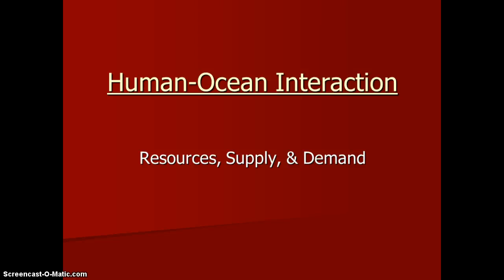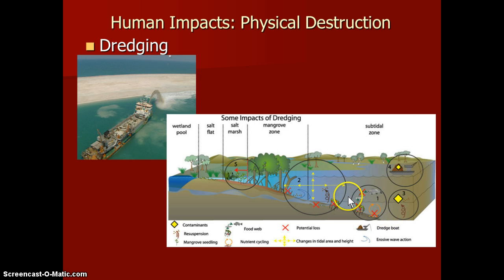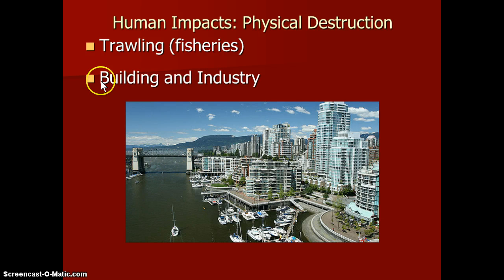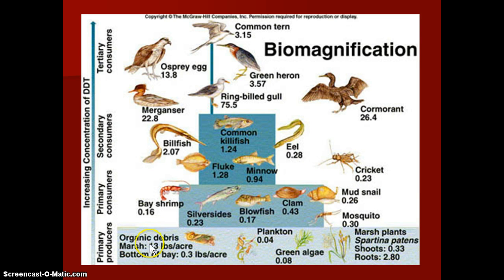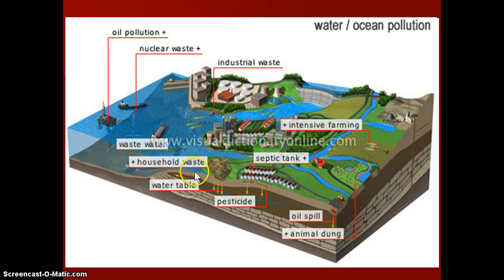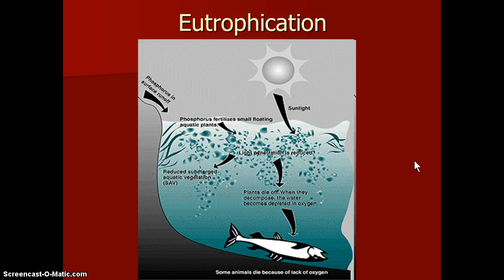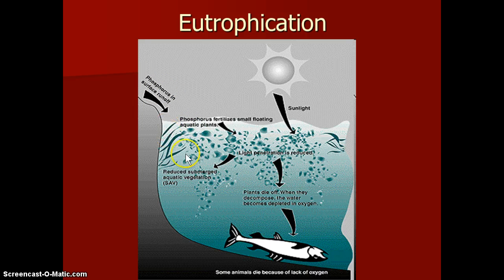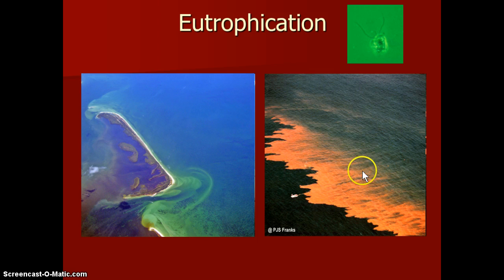Human Impacts on the Ocean